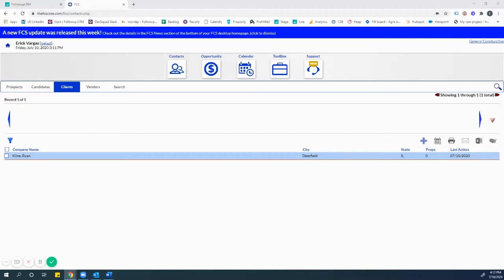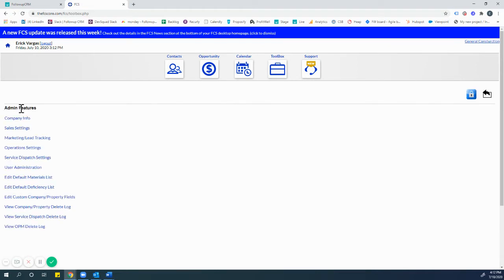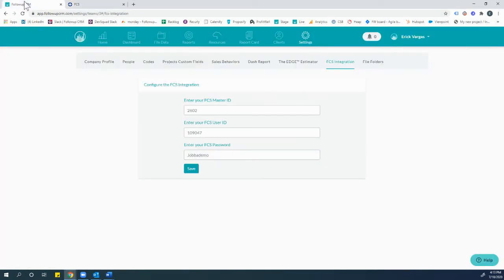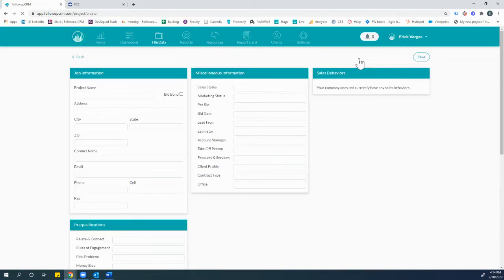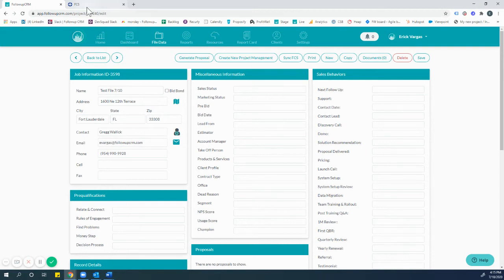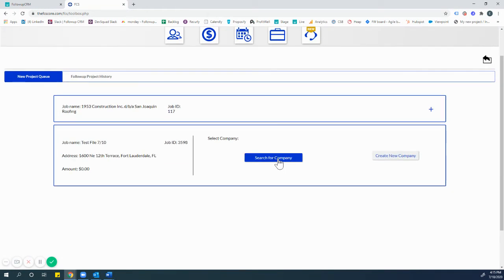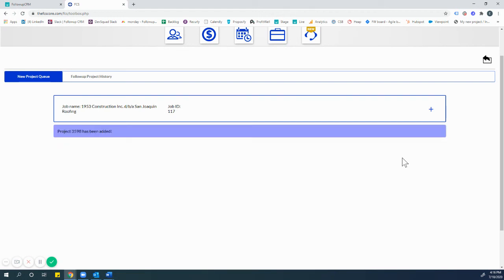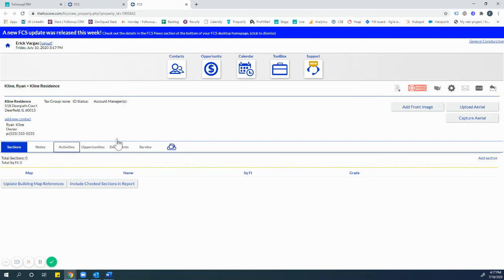FCS Roofing Software and Followup CRM Integration Overview & Demo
In this video, Followup CRM's COO, Erick Vargas, shares an overview of how the new FCS and Followup CRM integration works.

FCS Enterprise Commercial Roofing Software helps you instantly overcome skilled-labor shortages and quickly multiply your commercial service revenues. To learn more about FCS, visit their

To learn more about the #1 CRM for construction, Followup CRM, visit our